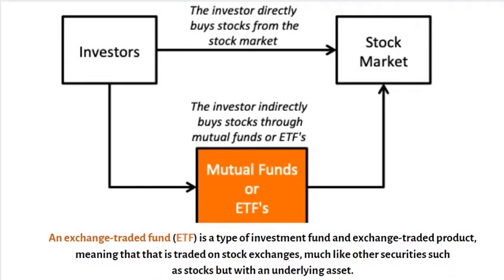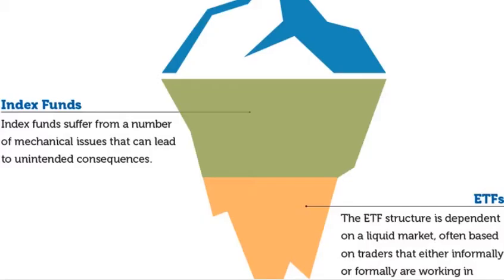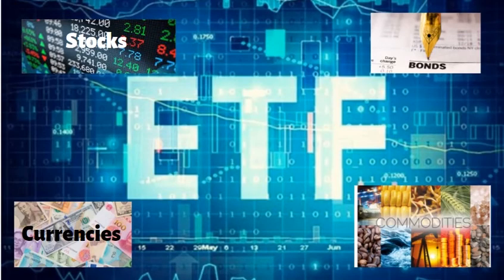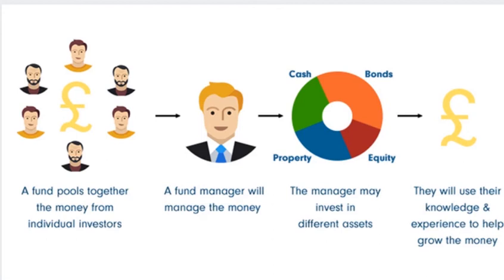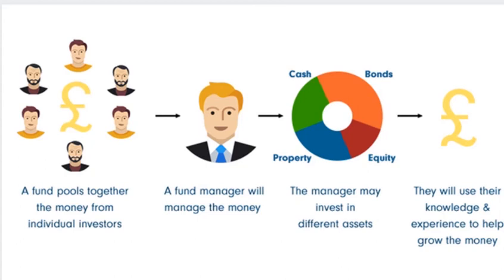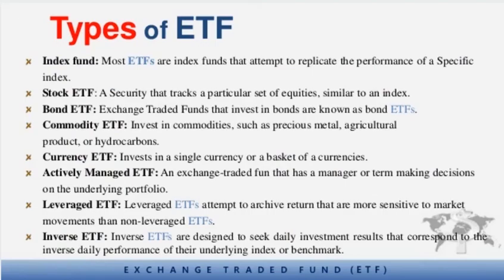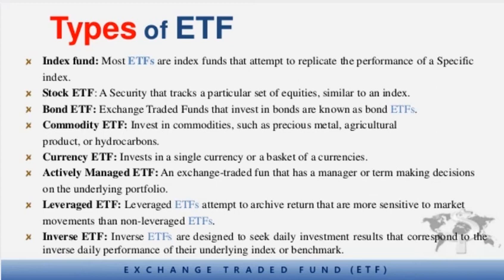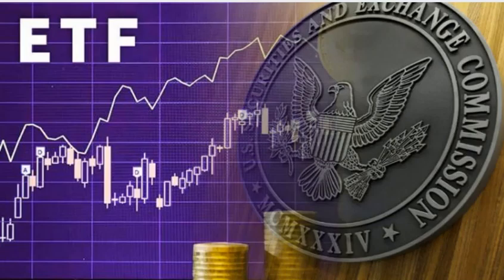Stock Market - ETFs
What are ETFs? Why are they important? What it is that makes them so attractive for so many investors? We cover all of these questions - and more - in this video.